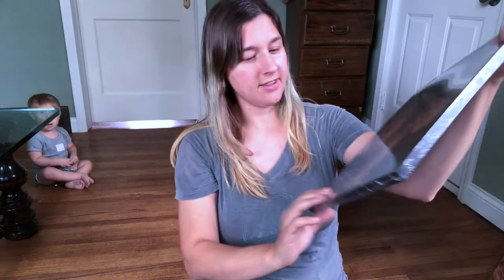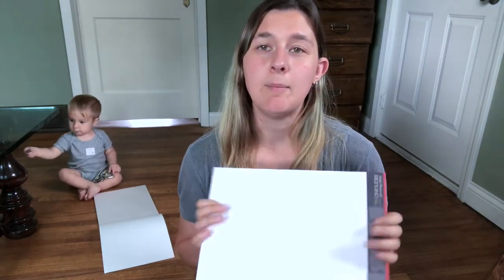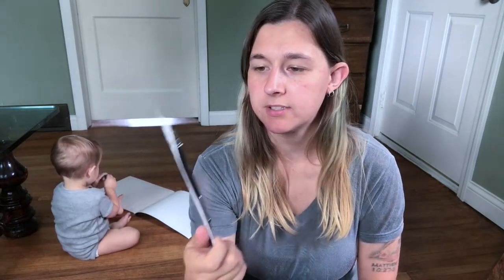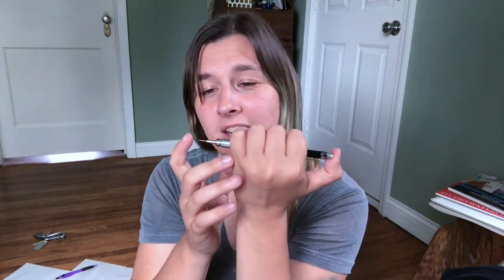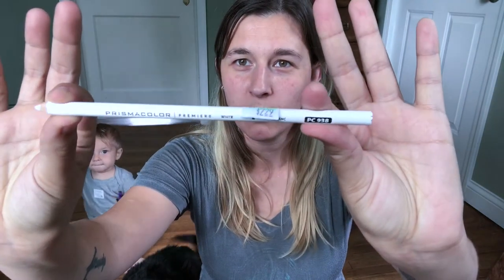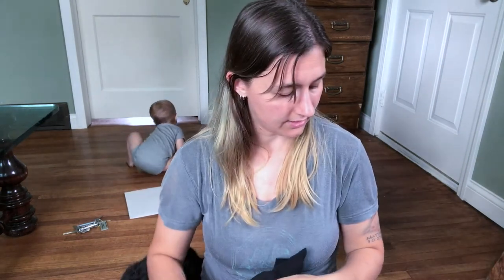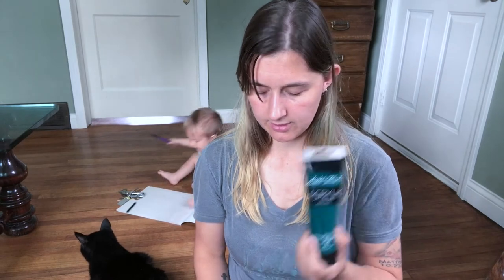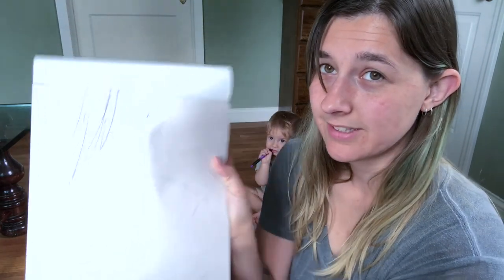Another Hobby Lobby Art Supply Haul - My 14 month old helped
Another Hobby Lobby art supply haul for you! I was due to get a few things, and Arrow ended up with a couple things for himself too!